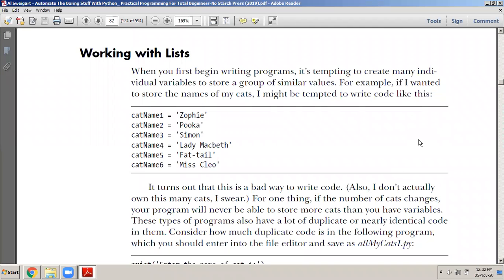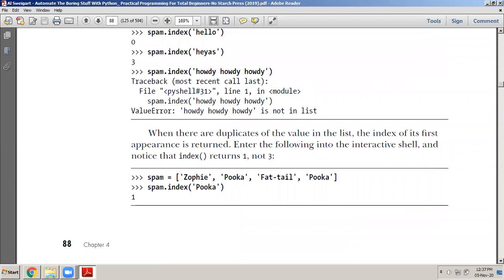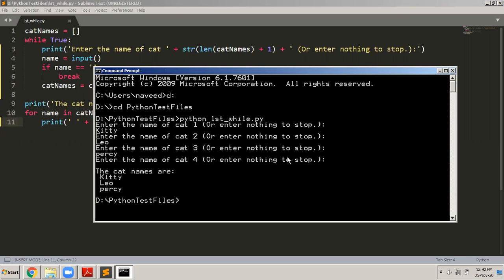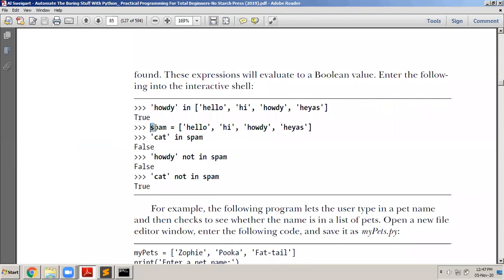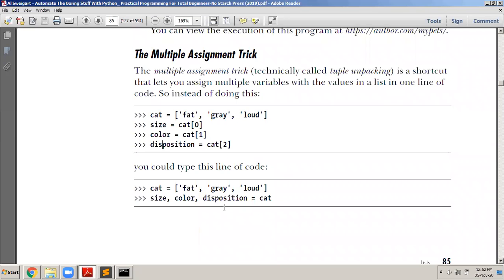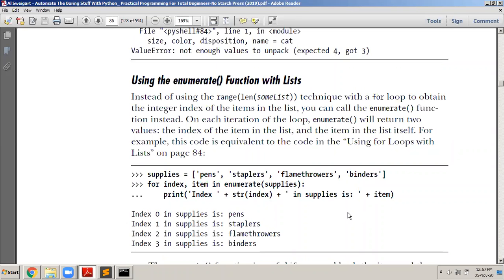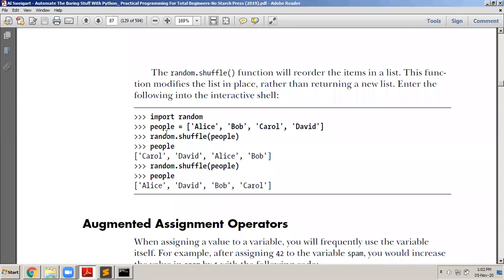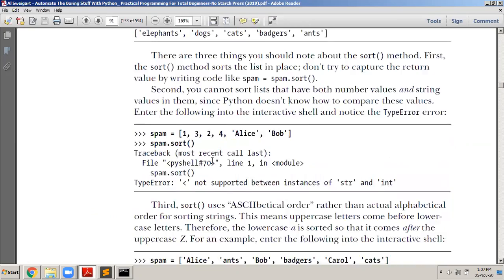App Dev using Python - Class 16 - Lists with loops, List functions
Using Loops with Lists,in & not in operators,Multiple Assignment, enumerate(),random.choice() and random.shuffle() Function,Augmented Assignment Operators